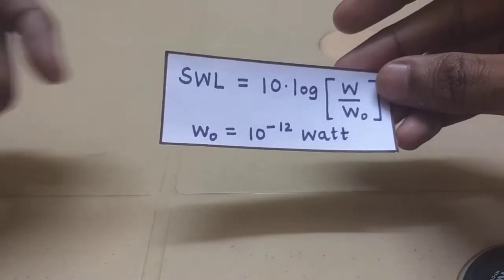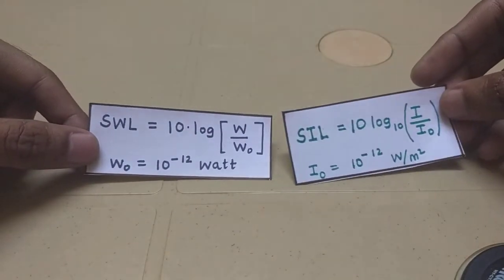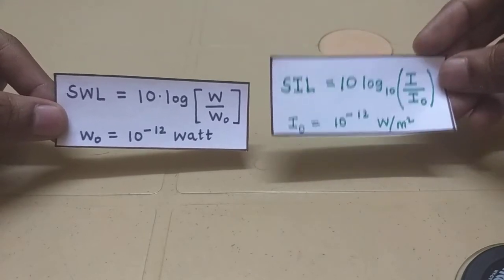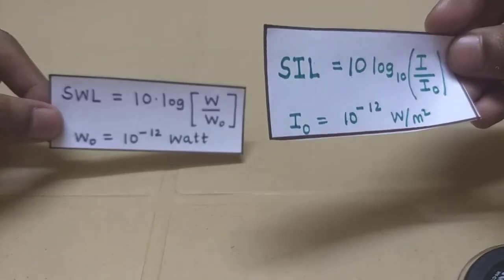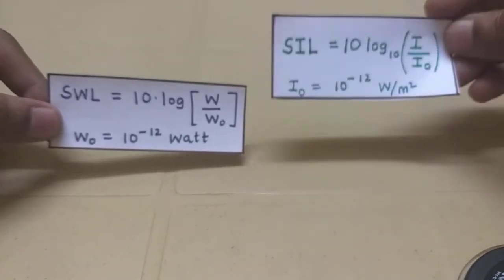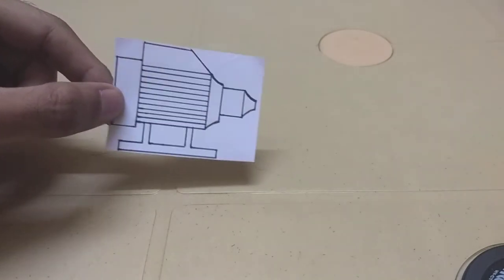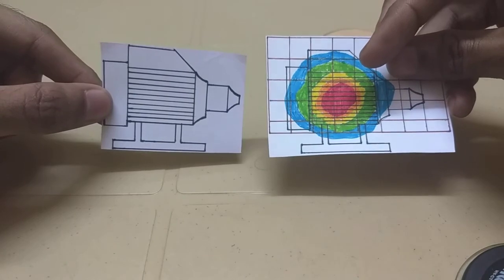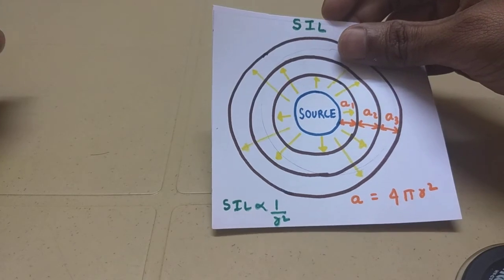Difference between Sound power level (SWL) and Sound intensity level (SIL) explained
In this video I have demonstrated and explained the differences between sound power level (SWL) and sound intensity level (SIL). Remember what sound you hear is neither sound power nor sound intensity but sound pressure.